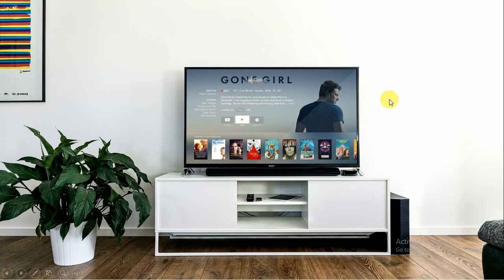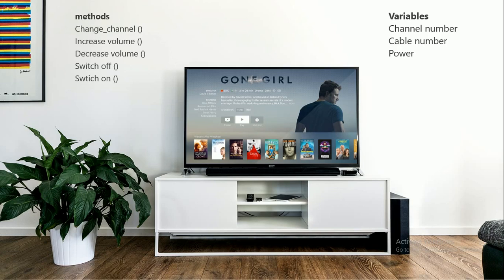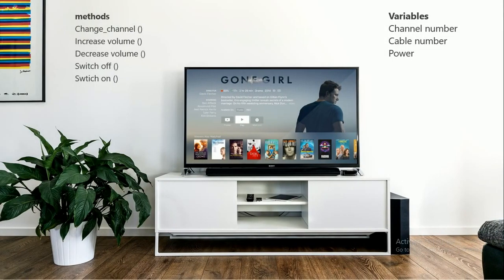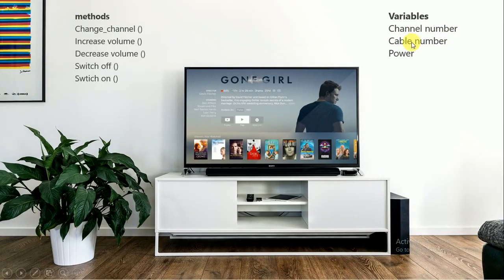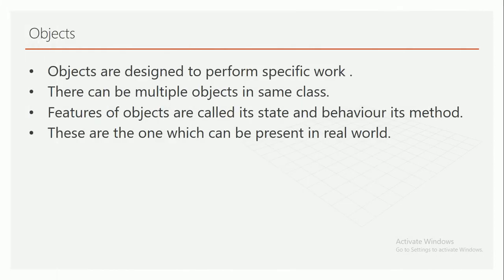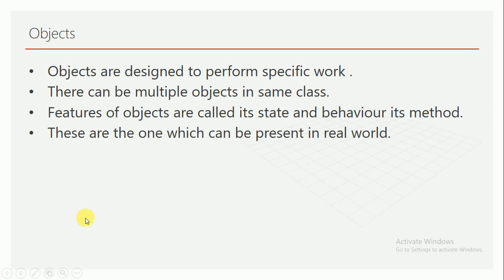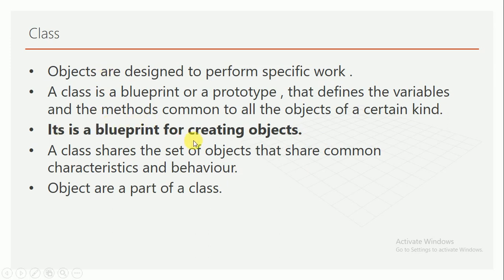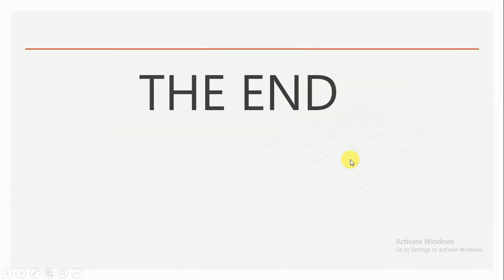Ojects and Classes || ICSE 10th computer science lecture series